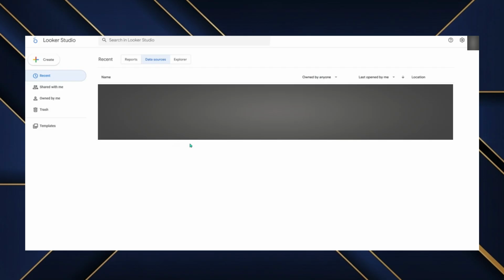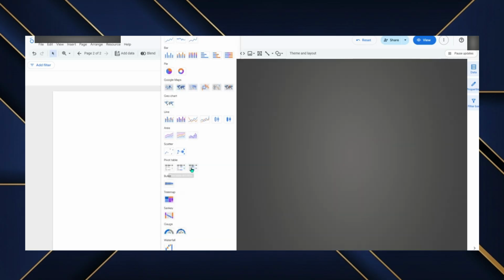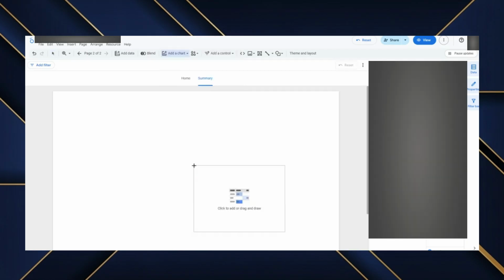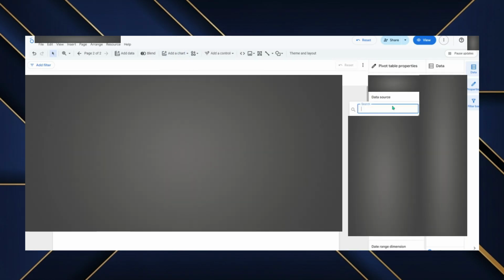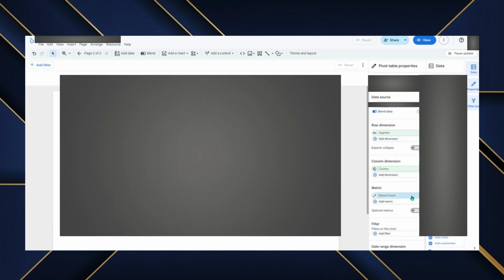How to Create Heatmaps with Pivot Tables in Looker Studio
Learn how to create effective heatmaps using pivot tables in Looker Studio. This tutorial guides you step-by-step through the process of transforming your data into a powerful visual tool for analysis. Discover how to apply conditional formatting to highlight trends and outliers in your reports. Master data visualization in Looker Studio.